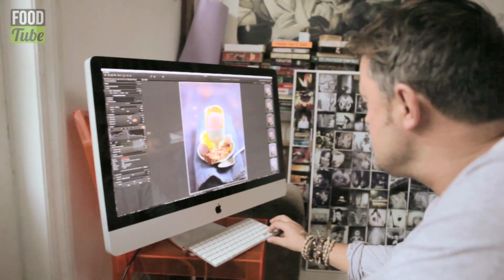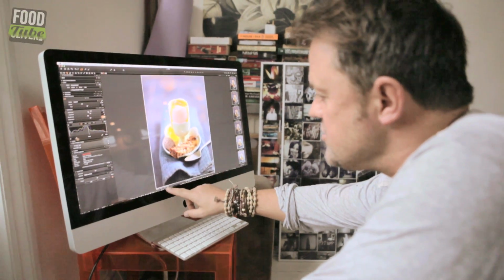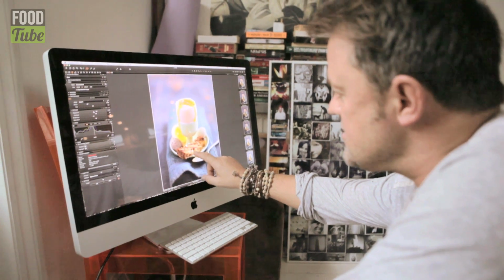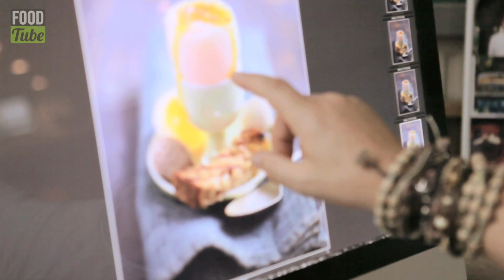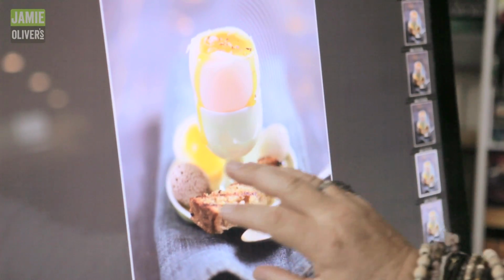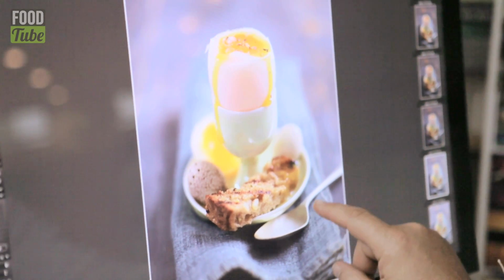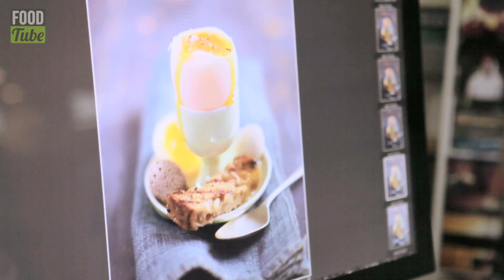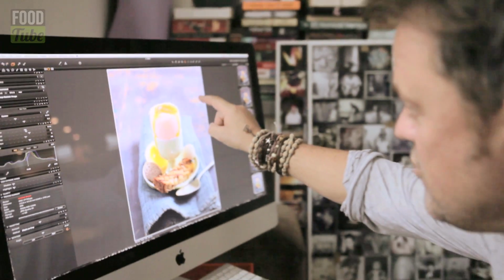David Loftus Photography Masterclass - Aperture & Depth of Field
David Loftus shows you how to get the very best picture possible.

Make sure your annotations are not hidden. If you are on a mobile device sadly these will not work yet.

x